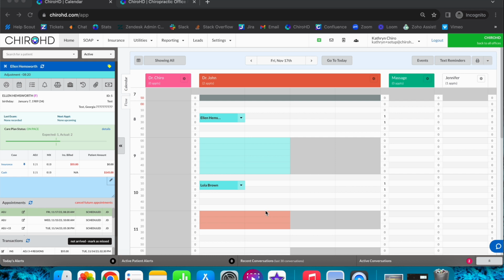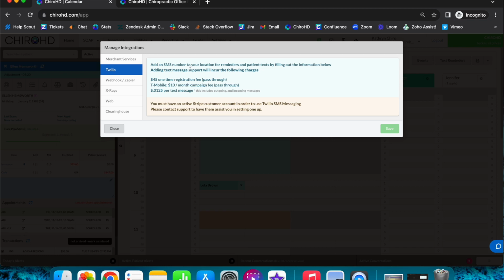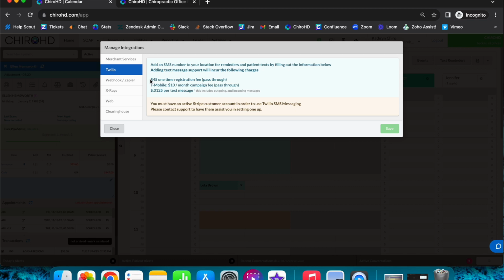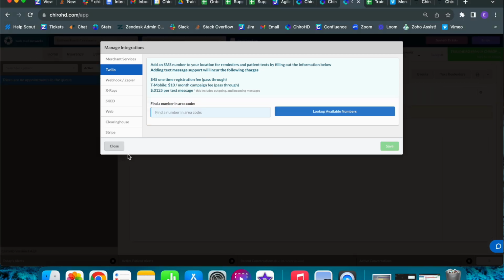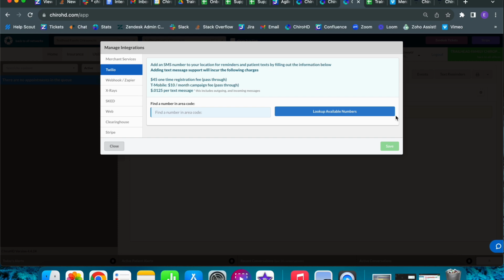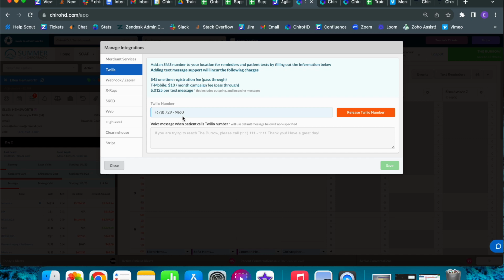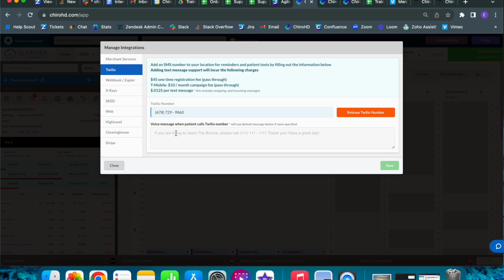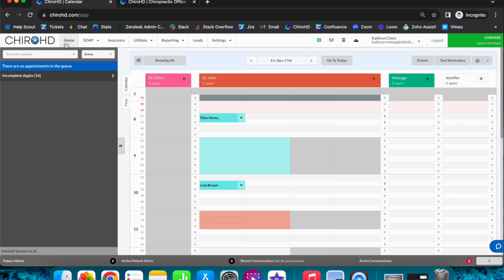Twilio (Texting Phone Number) - Integrations